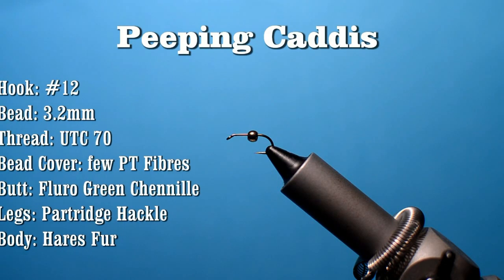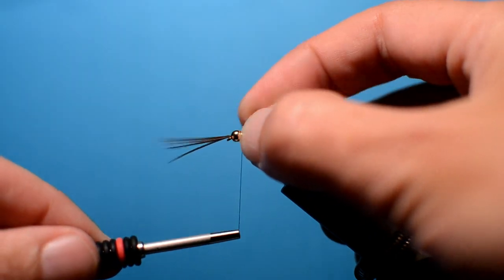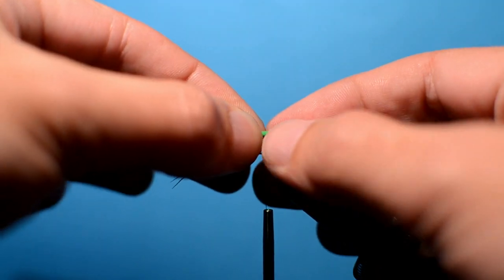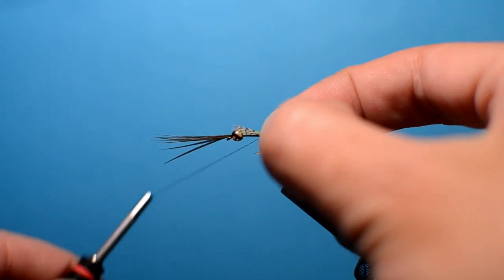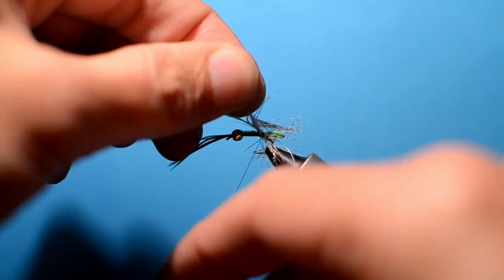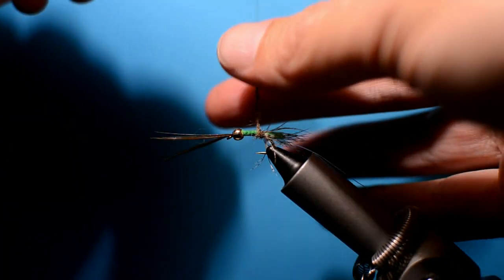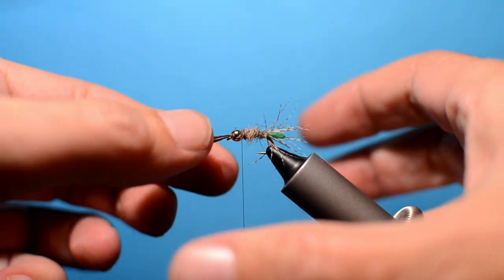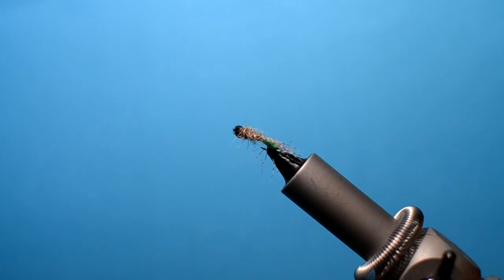Peeping Caddis - fly tying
This is my variation of a Peeping Caddis, its put a lot of fish on the bank me over the years and still one of my "go to" patterns especially in fast water, tied in various sizes this is a very versitile pattern to have in your box!
for more videos and Step By Steps drop in and visit us